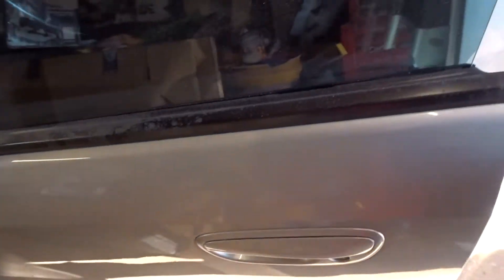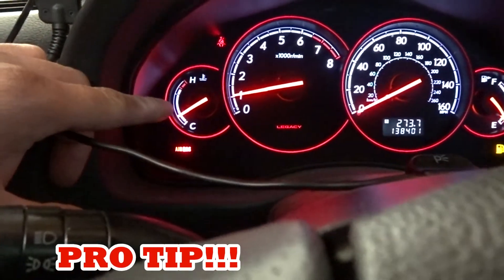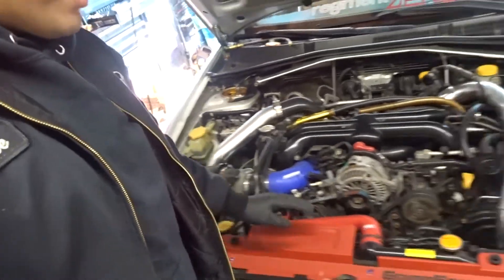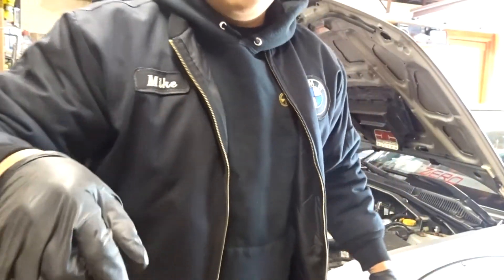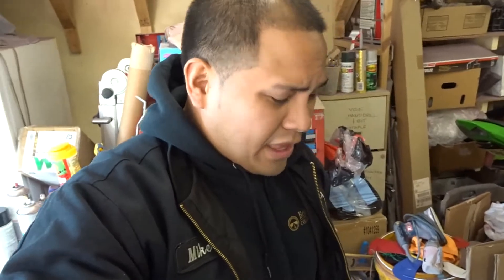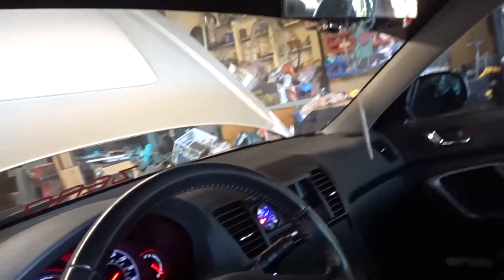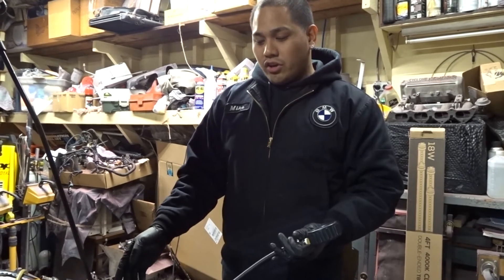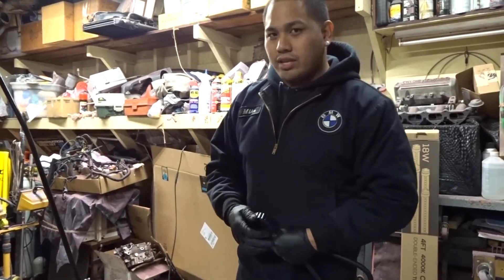PERFORMING A COMPRESSION TEST ON MY BUILT MOTOR SUBARU LEGACY GT!!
How to perform a cylinder compression test on a Subaru Legacy GT with forged internals.